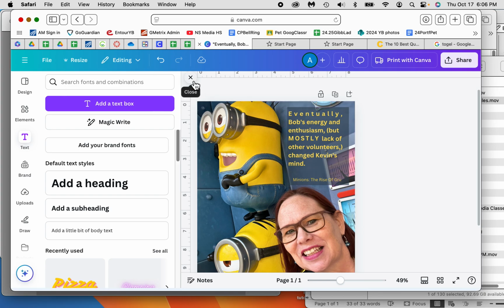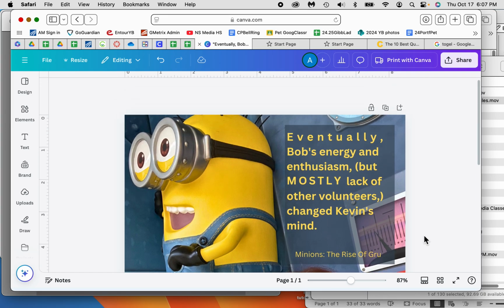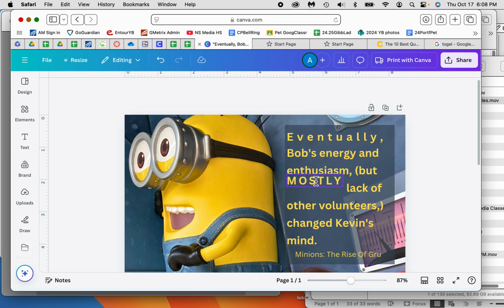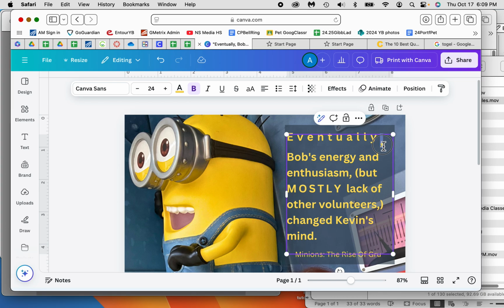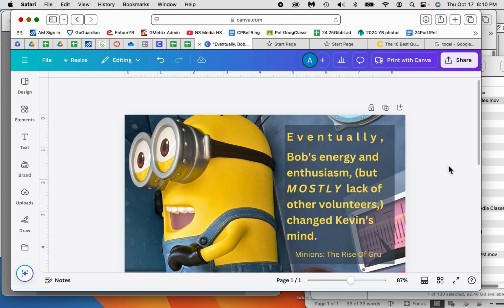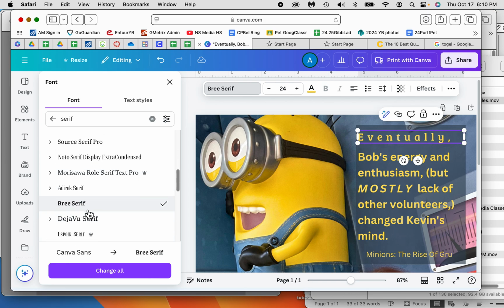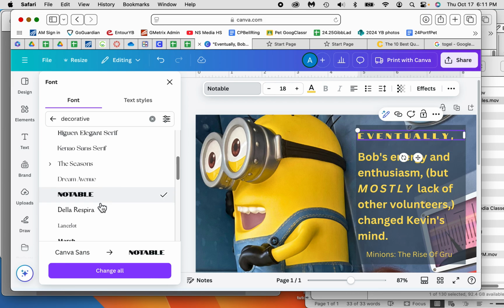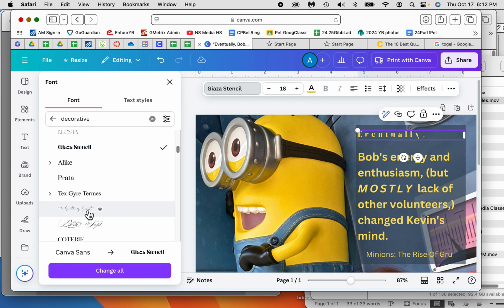03 Use Leading or line spacing and change fonts